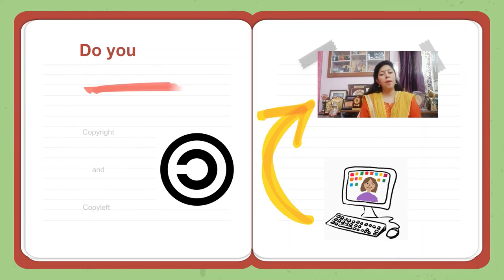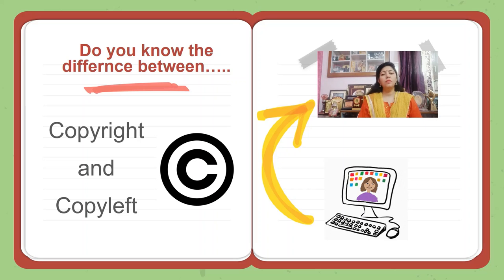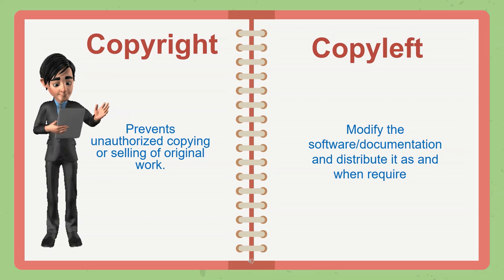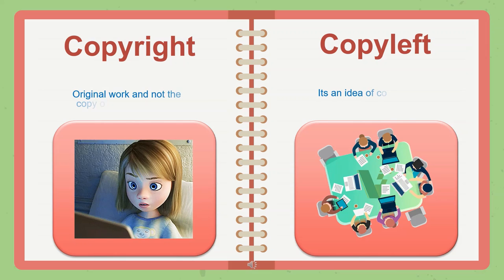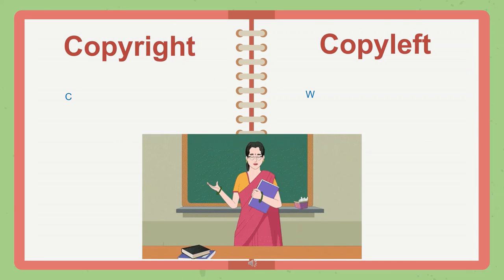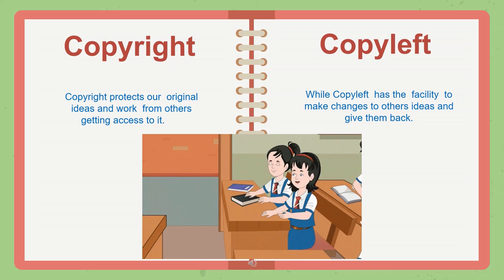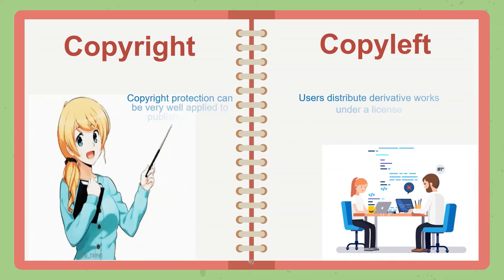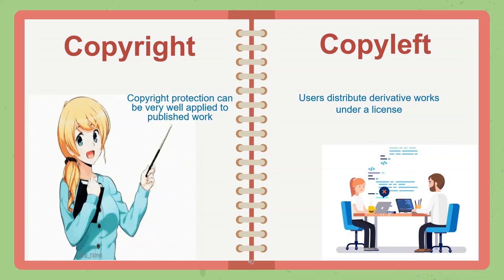Copyright vs Copyleft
There seems to a little confusion in our minds so now I would like to discuss few salient features to give out the diference between Copyright and Copyleft.